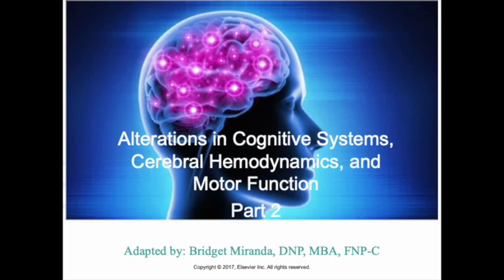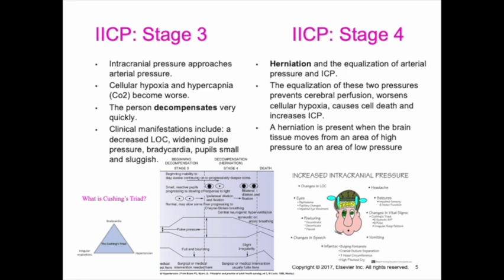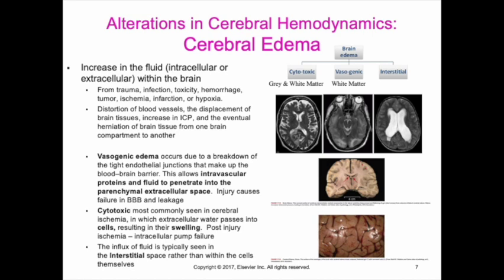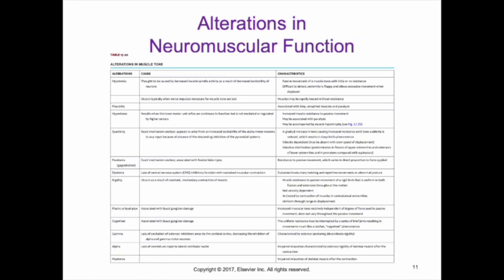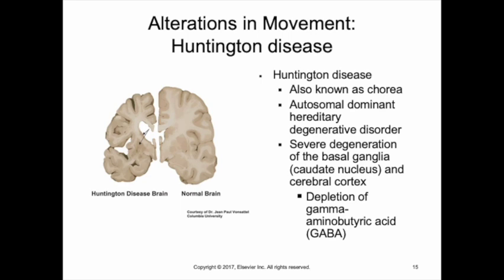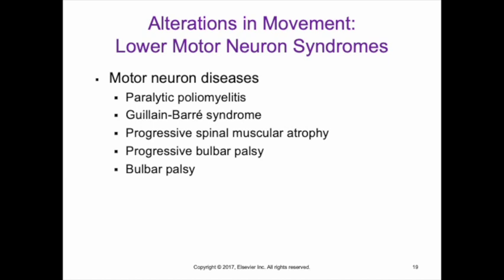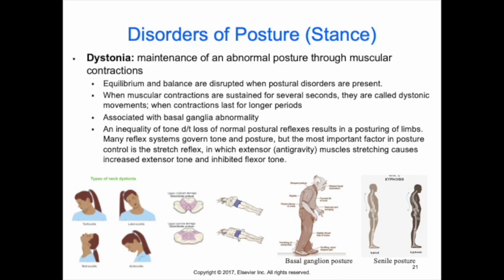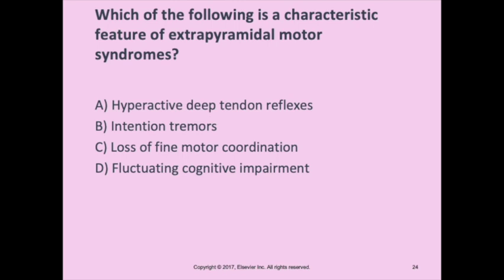Alterations in Cognitive Systems, Cerebral Hemodynamic, and Motor Function Part 2 - Pathophysiology